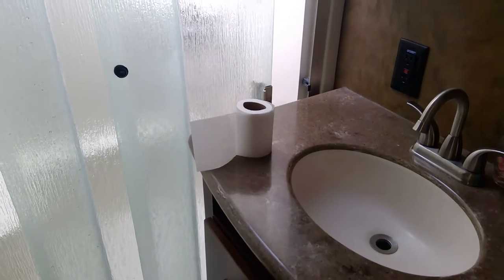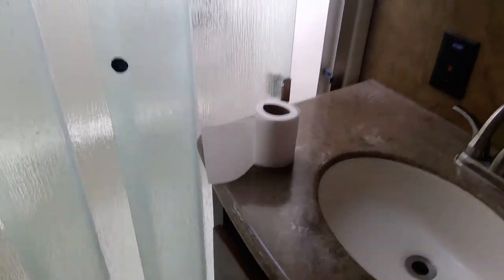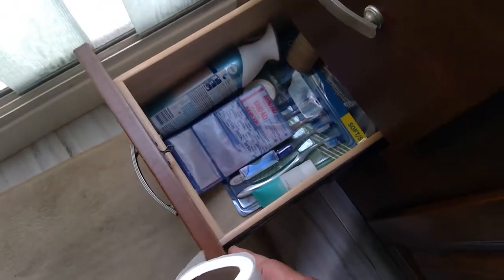Free RV Toilet Paper Dispenser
Finally figured out a good way to dispense the TP and it only took 5 seconds to install and was free!